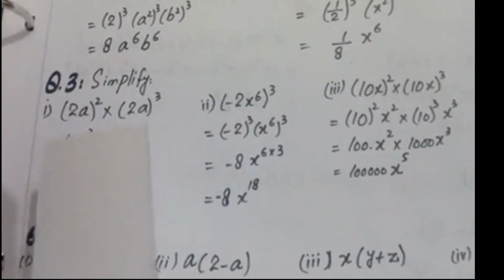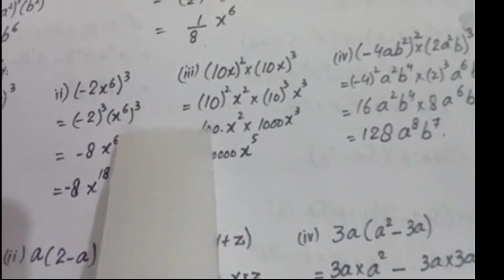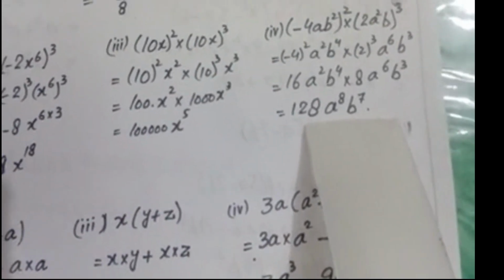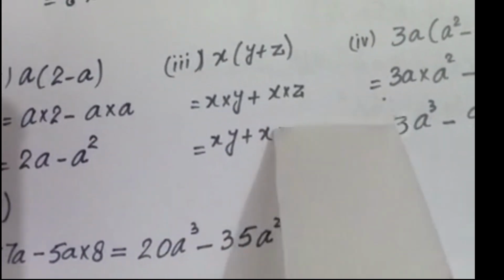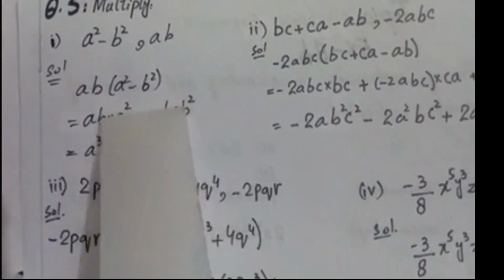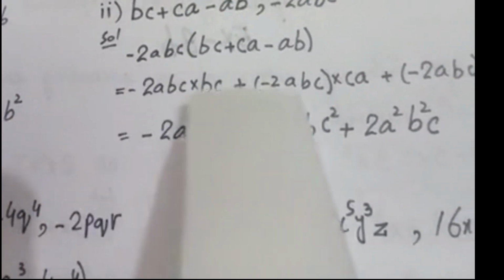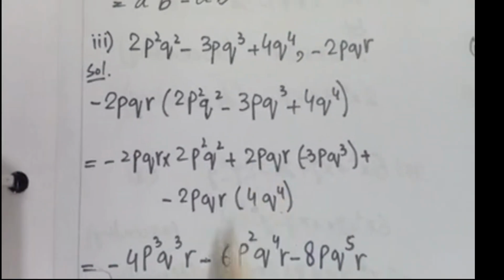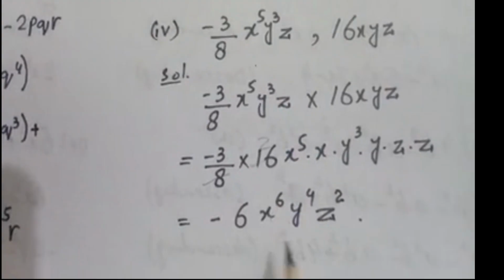Algebraic Expressions Class 7th Ex 8 B , Q no 3,4,5 | Umm Al Qura Online Education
In general, algebraic expressions involve variables, numbers, and mathematical operations such as addition, subtraction, multiplication, and division. To solve an algebraic expression, you need to simplify or evaluate it by substituting specific values for the variables.

Here's an example of solving an algebraic expression:

Consider the expression: 3x + 2y - 5

To evaluate this expression, you need to substitute specific values for the variables x and y. Let's assume x = 4 and y = 6:

Substituting the values, we have: 3(4) + 2(6) - 5

Simplifying this expression, we get: 12 + 12 - 5

Further simplifying, we have: 24 - 5 = 19

Therefore, when x = 4 and y = 6, the value of the expression 3x + 2y - 5 is 19.

I hope this example helps you understand how to solve algebraic expressions. If you have a specific question or need further assistance, please let me know